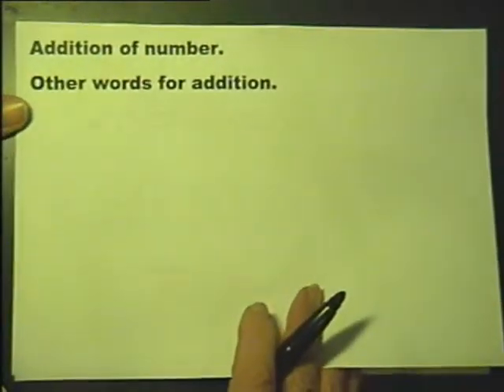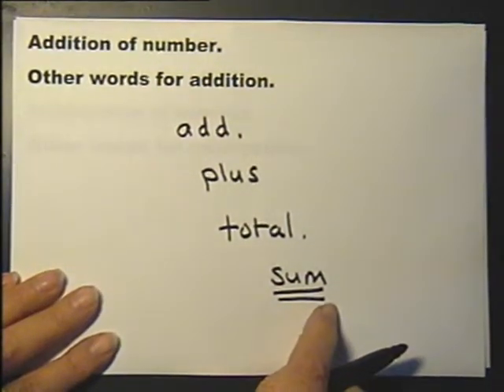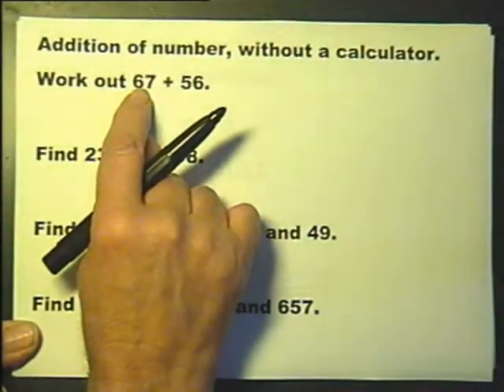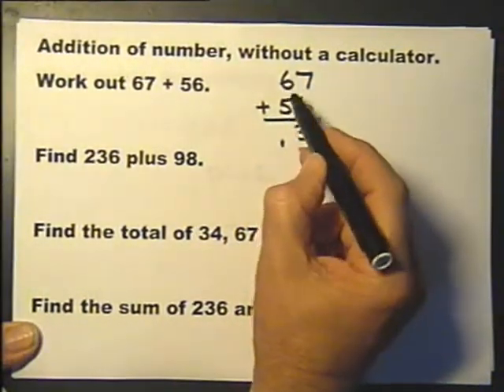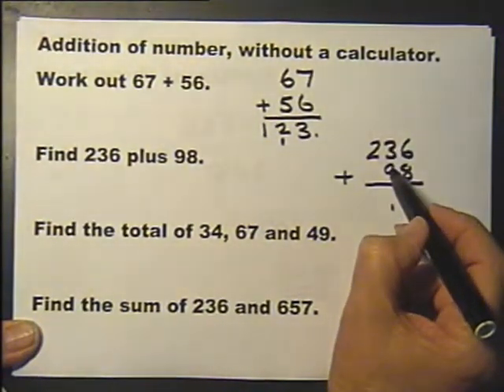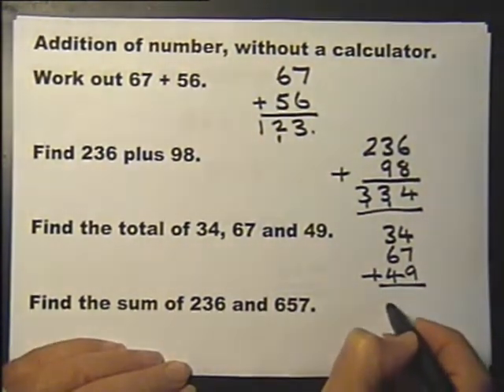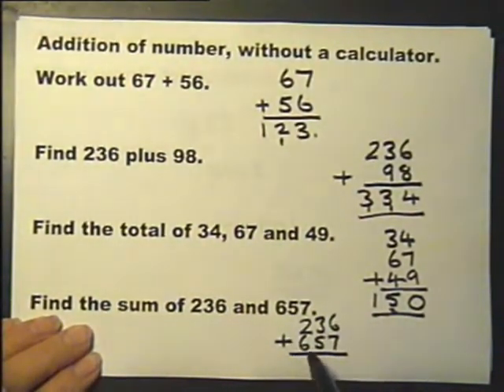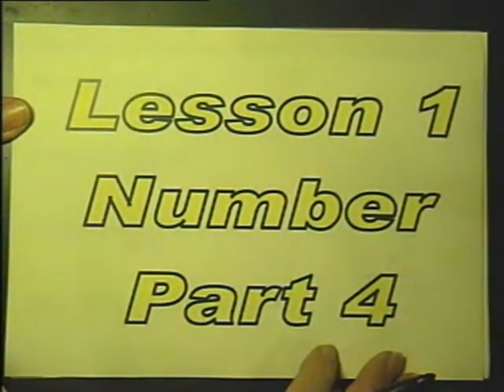Addition of number. Lesson 1 part 4. Foundation Maths.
Video clip from GCSE Foundation Maths. A set of 16 dvd's that cover the complete GCSE Foundation course